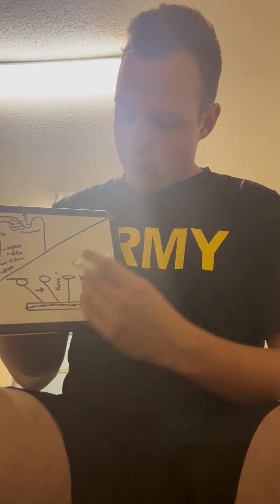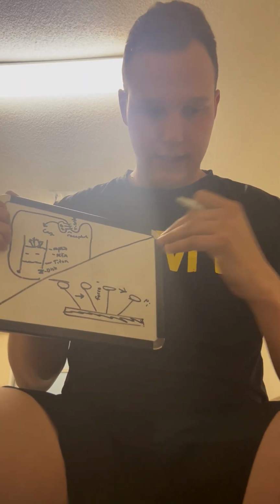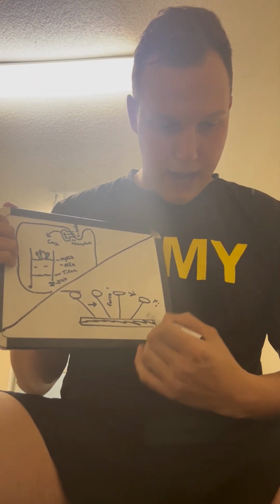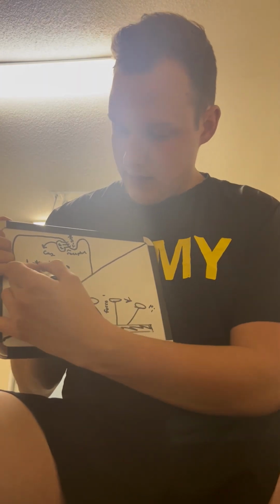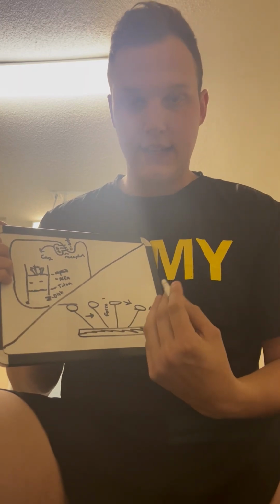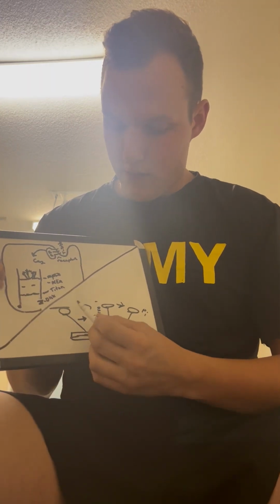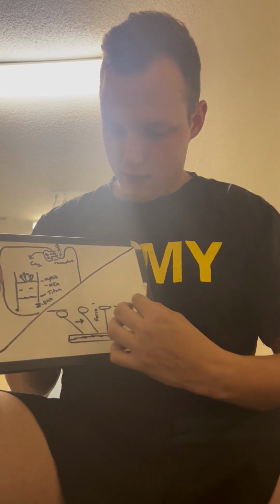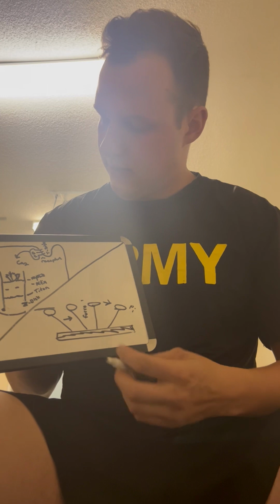Muscle contractions (Day 9)